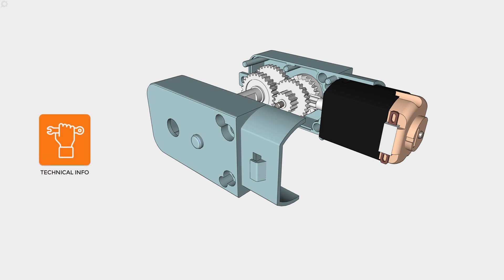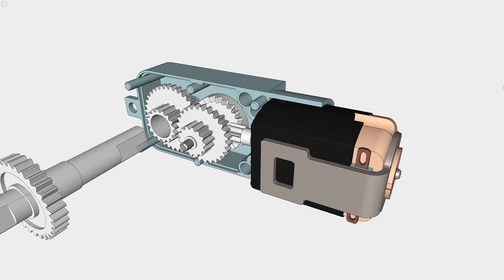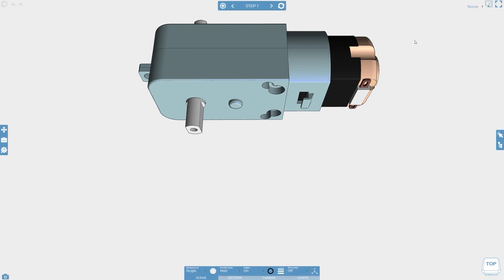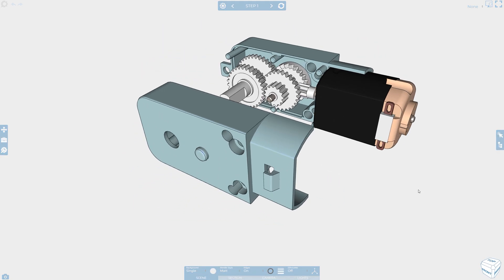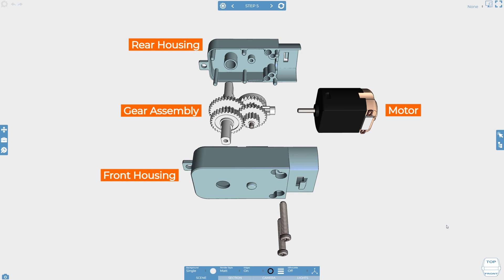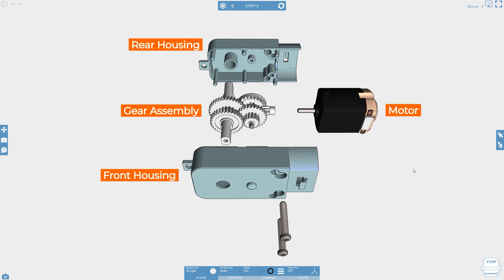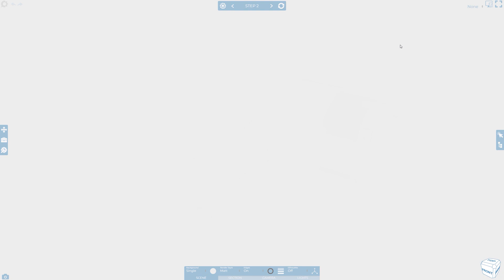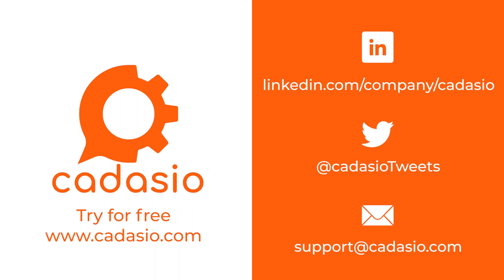Animation Options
Cadasio has lots of built-in animation options to help engage your end user and really bring your CAD to life.